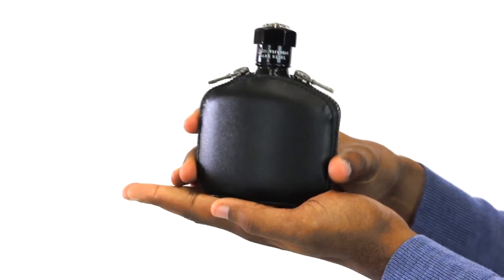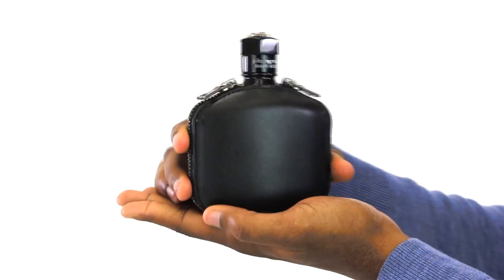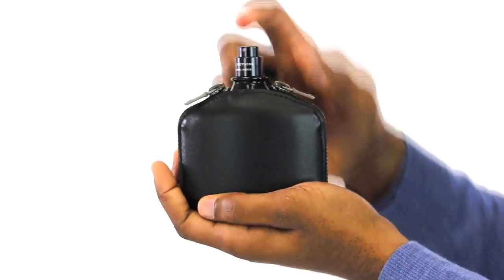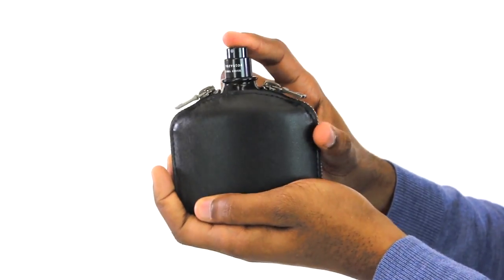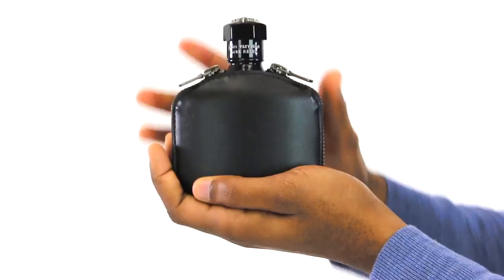John Varvatos Dark Rebel Rider Cologne Review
Justin reviews John Varvatos Dark Rebel Rider by John Varvatos, a leathery scent based on motorcycle culture.